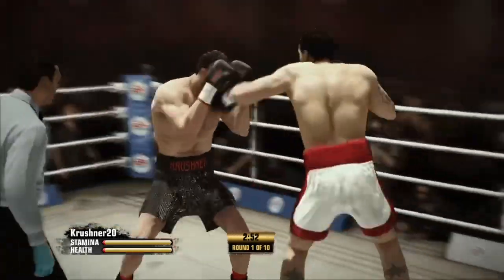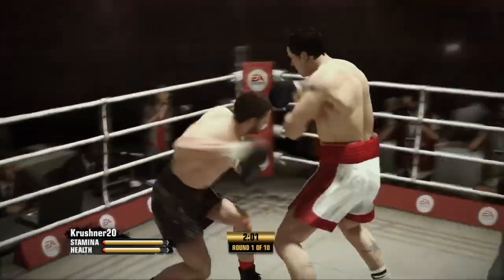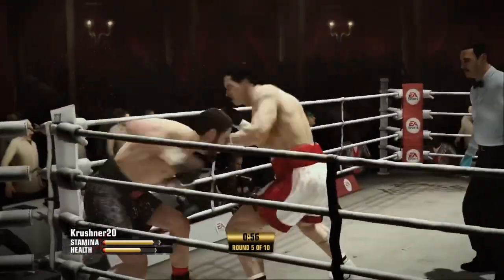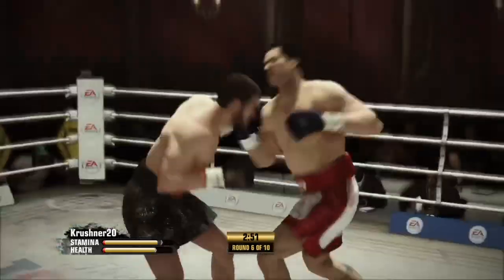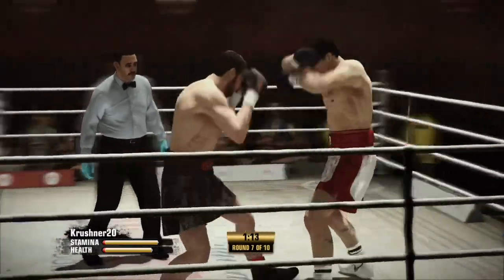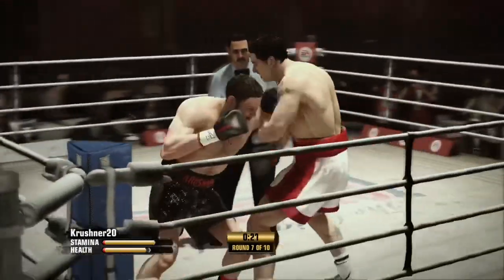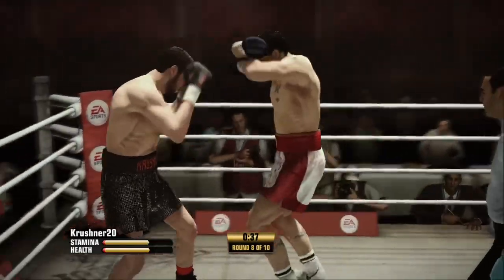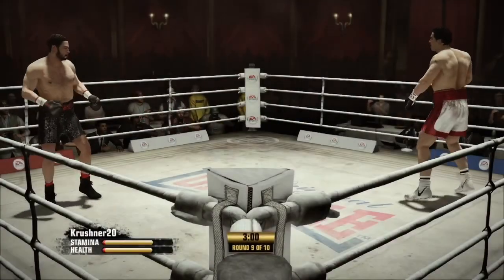85-14 “BTR1985” | Fight Night Champion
Decent guy, very tricky fighter.  It’s always close